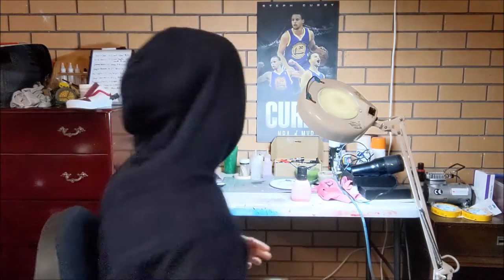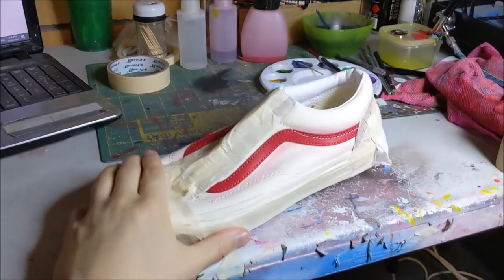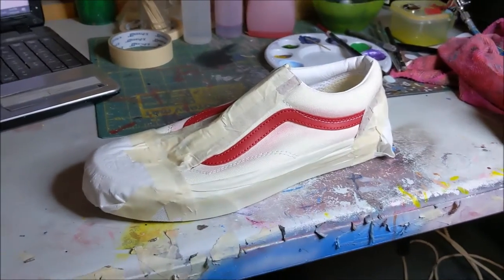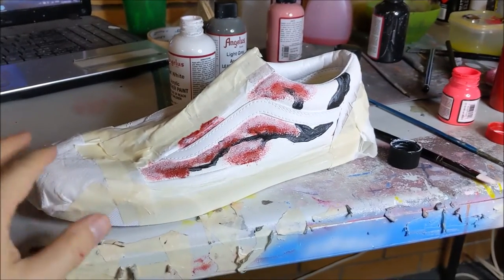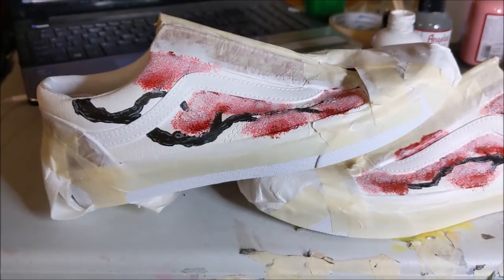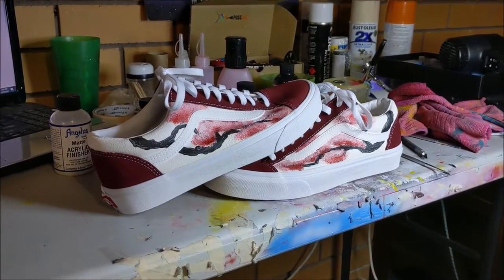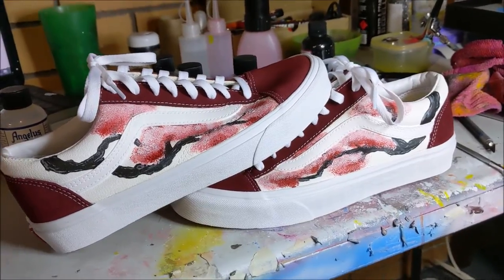Cherry Blossom Vans Custom!!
Original idea was to try and create a dragon and Cherry Blossom inspired design but I got tooooooo carried away with the Blossoms.